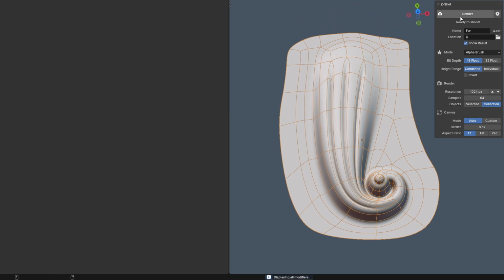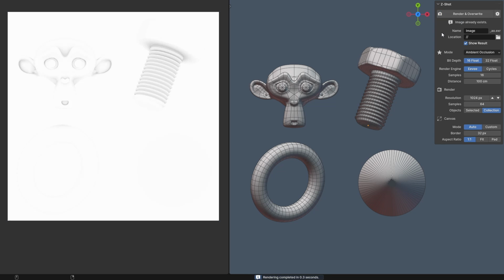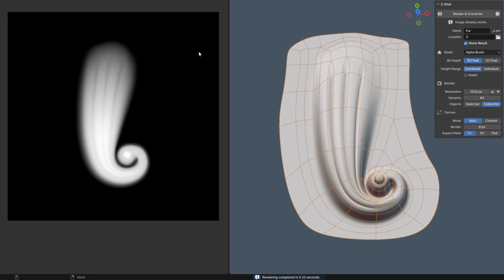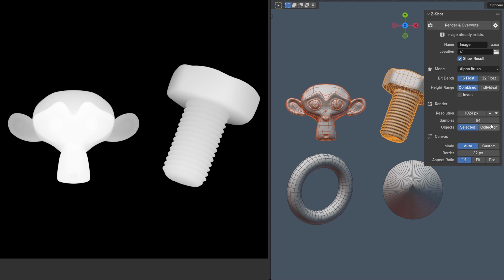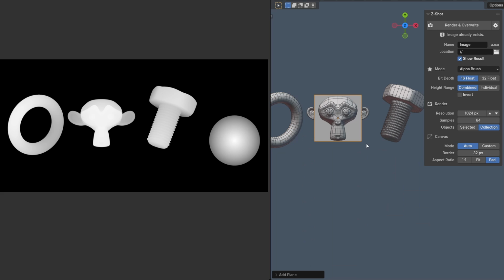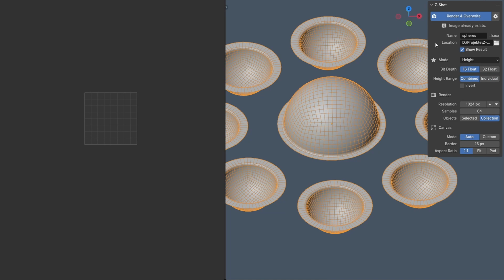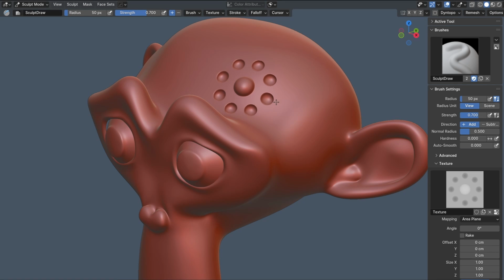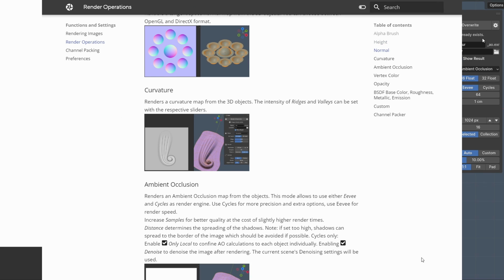Z-Shot Blender Add-on: 3D to 2D Brush, Trim, Decal, Mask and more